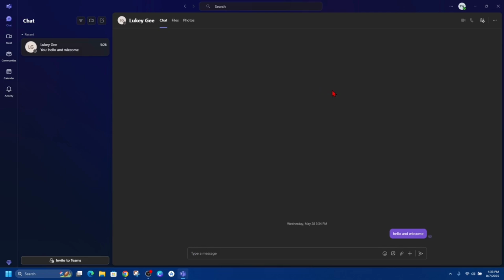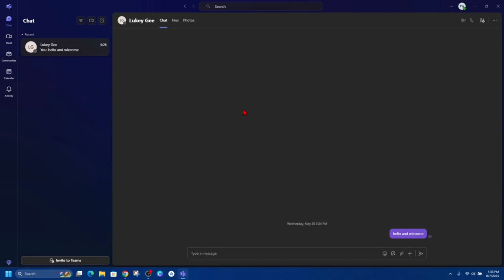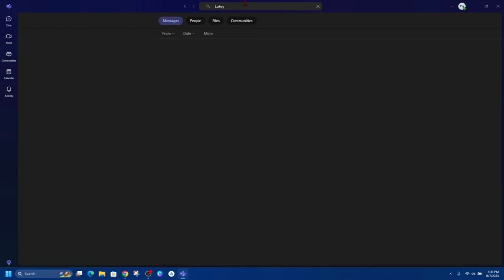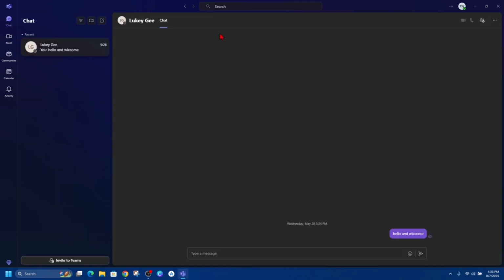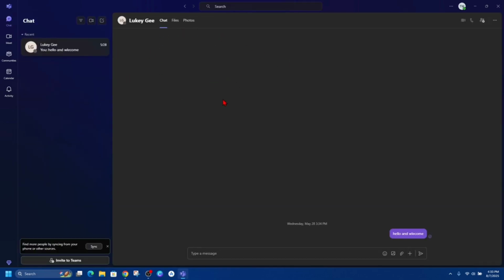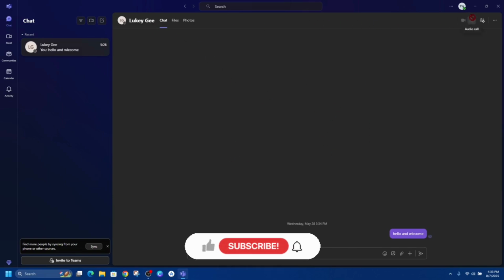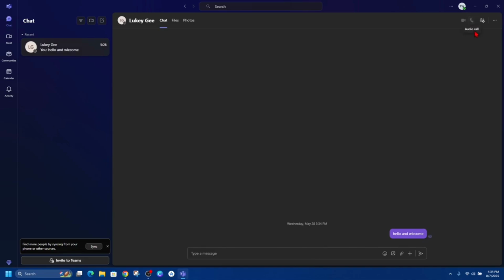How to Make a Phone Call in Microsoft Teams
Learn how to make a phone call in Microsoft Teams with this quick and easy tutorial. We guide you through the steps to place calls to your contacts, whether for work, school, or personal use. Perfect for anyone new to Teams or looking to improve their communication skills on the platform.